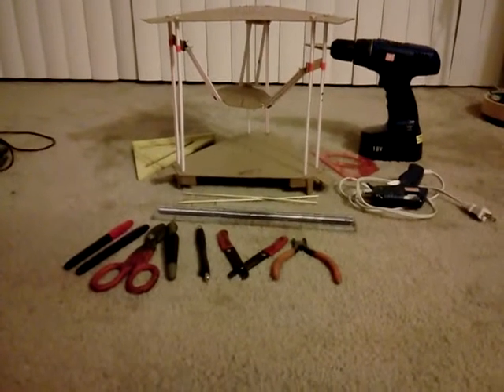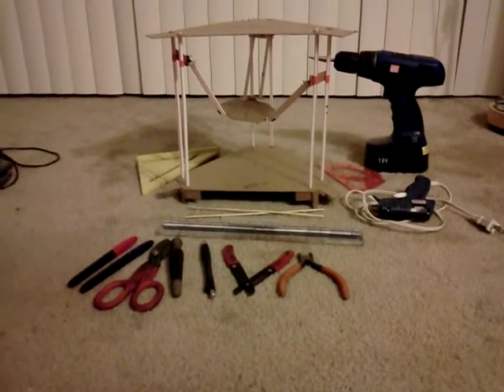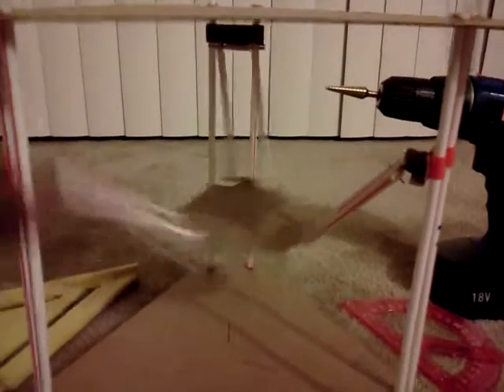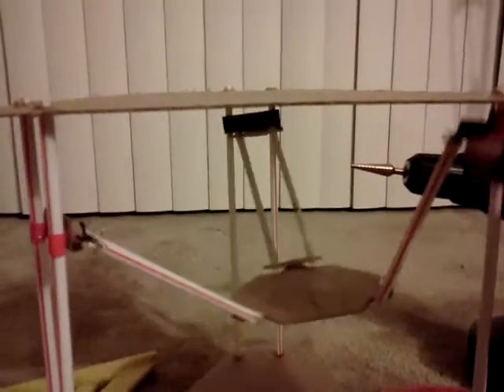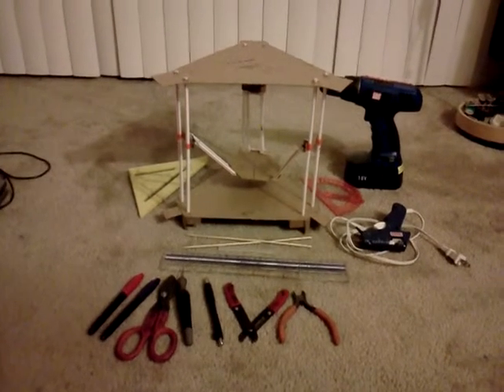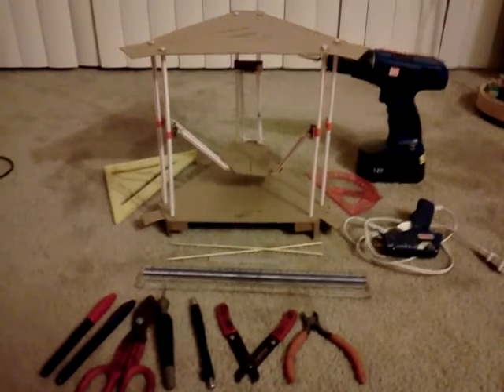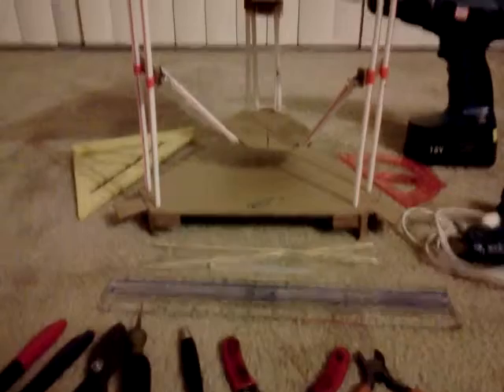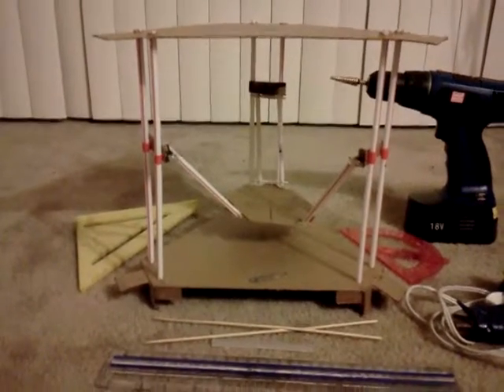Mini Delta bot model with out the electronics.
3D printer model